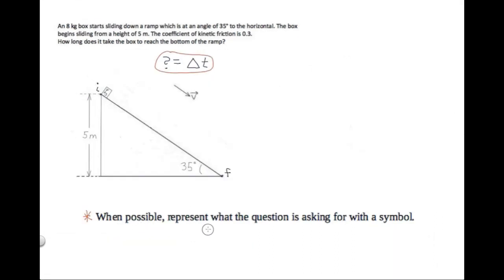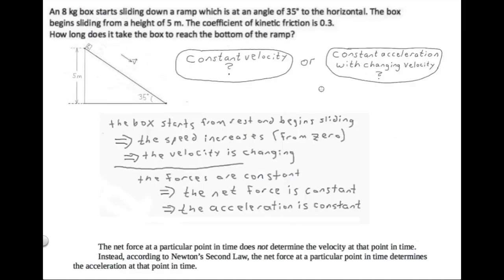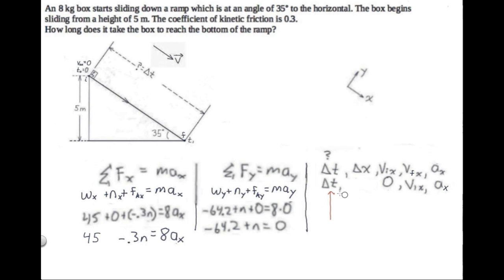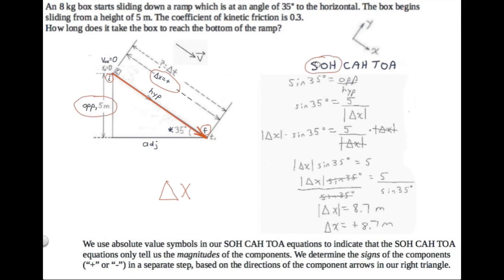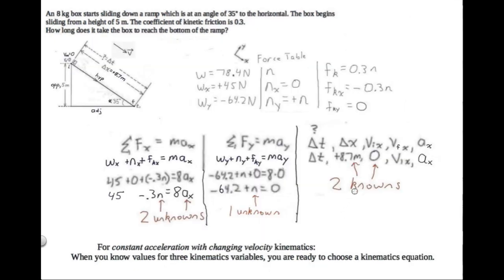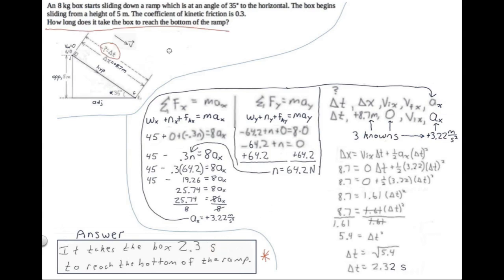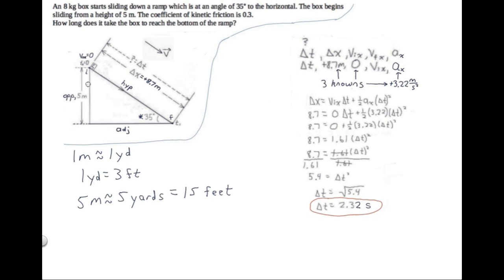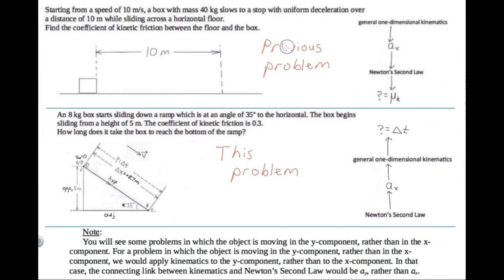Newton's Second Law problems, explained step by step (5)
(1) A basic Newton’s Second Law problem, involving the tension force
(2) An inclined plane problem
(3) Newton’s Second Law and kinematics
(5) Newton’s Second Law and kinematics, on an inclined plane
(6) The maximum static friction force
(7) Maximum static friction force, with a vertical surface

0:00 Preliminary steps
0:48 Plan
2:12 Free-body diagram. Force Table
3:01 Weight force components
3:40 Newton’s Second Law equations setup
4:13 Constant velocity or constant acceleration?
5:06 Kinematics preliminary steps
5:41 Initial velocity
8:43 Δx
16:05 Solving the Newton’s 2nd Law equations
17:58 Choosing a kinematics equation
19:02 Solving the kinematics equation. Answer
20:00 Do our results make sense?
23:49 Recap